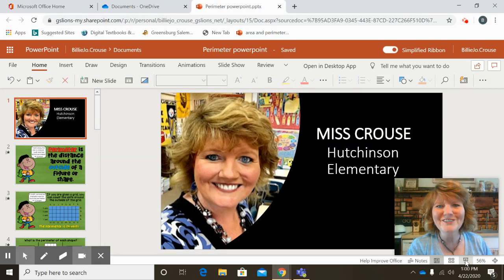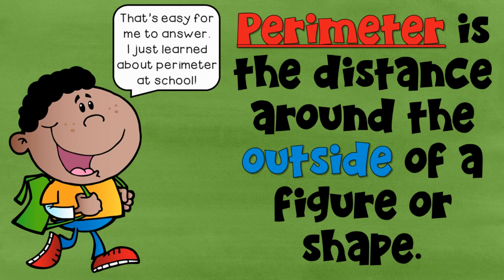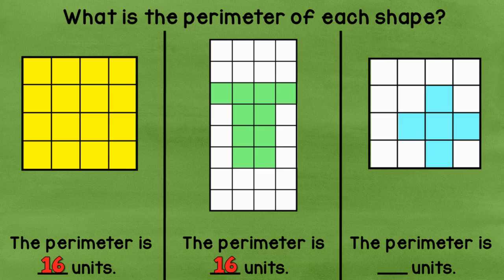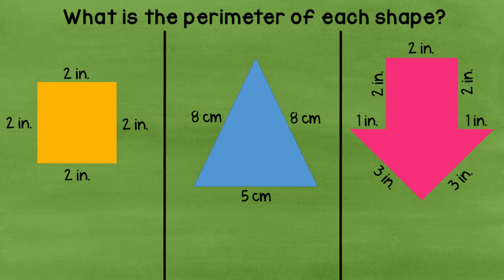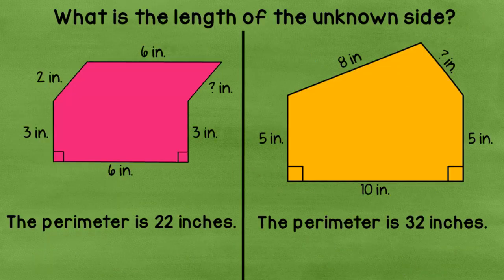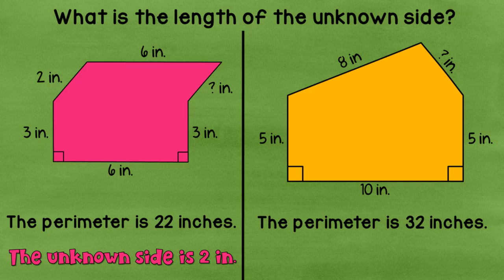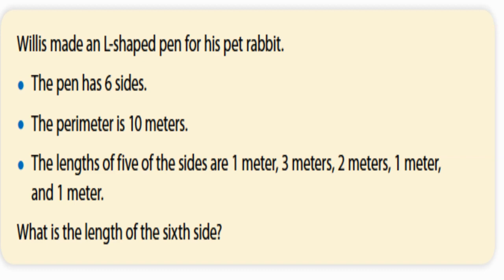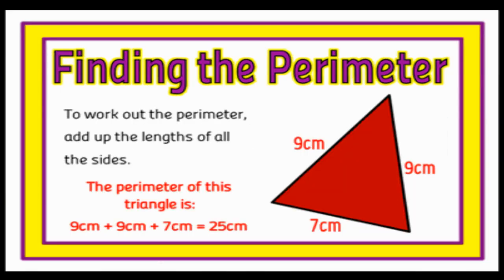Perimeter Lesson with Miss Crouse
A lesson on Perimeter.